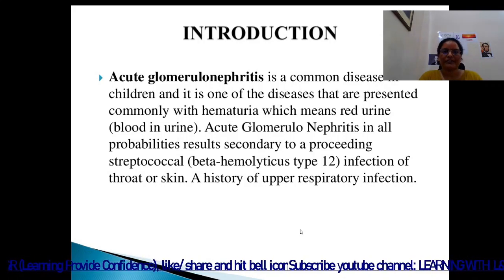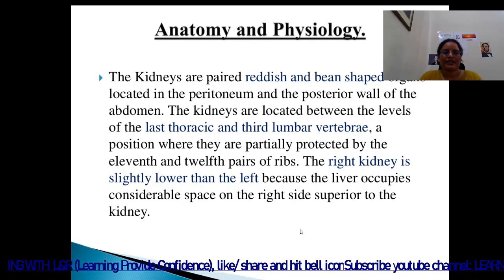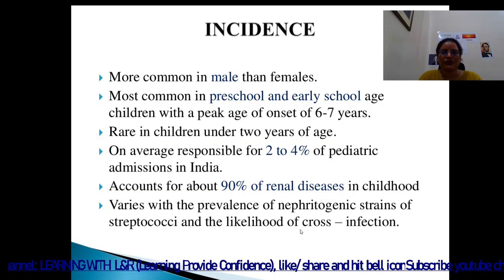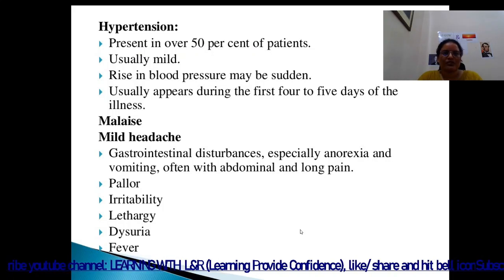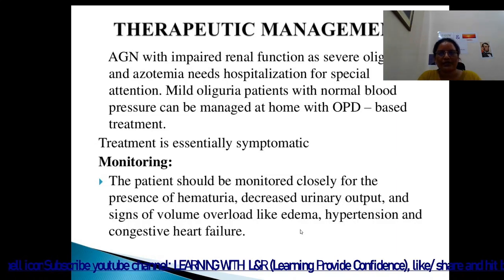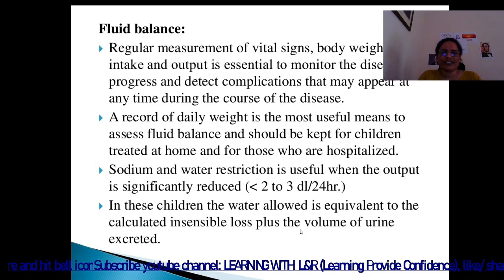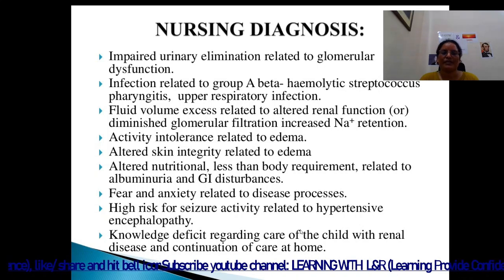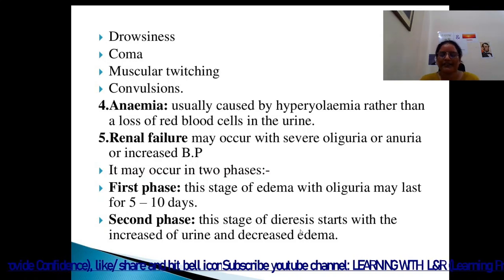GLOMERULO-NEPHRITIS (CHILD HEALTH NURSING)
This topic belongs to Child Health Nursing, and it is helpful for the students.